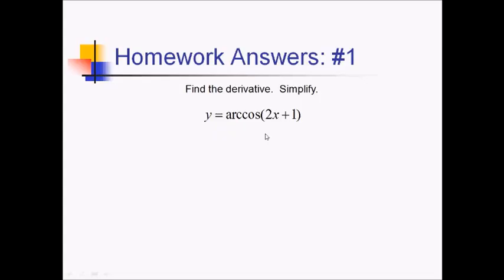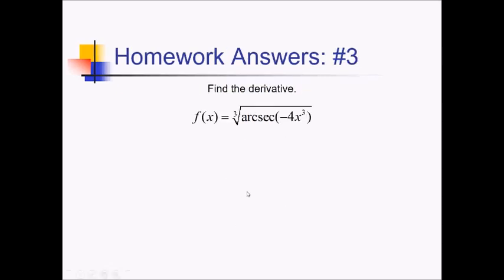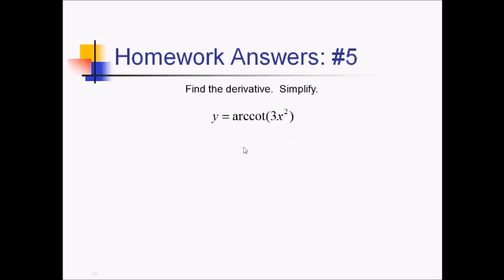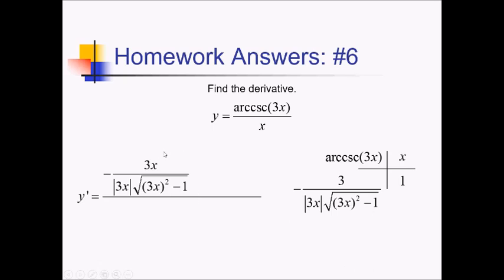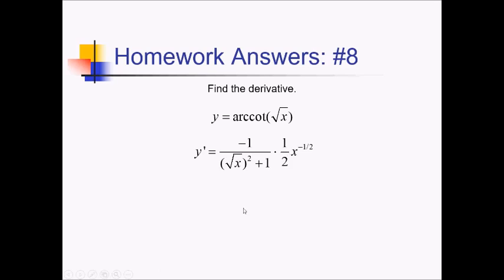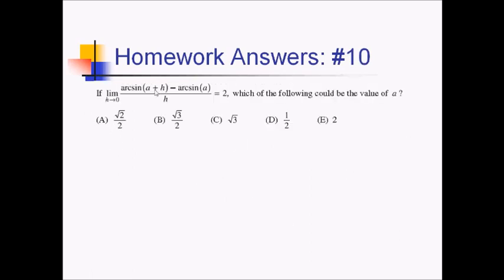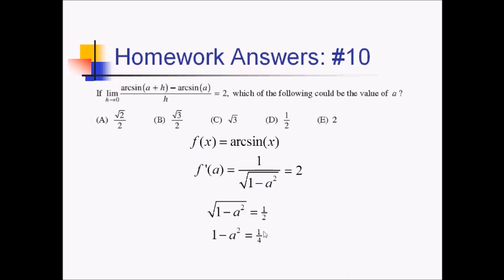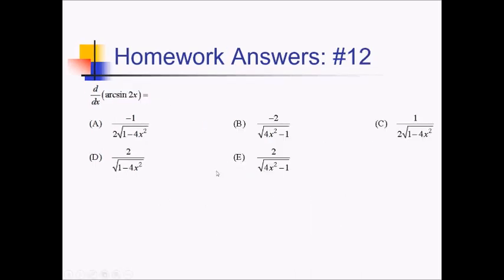Derivatives of Inverse Trigonometric Functions: Problem Set #1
Worked problems showing how to find derivatives of inverse (arc) trigonometric functions.

Go here for a PDF and handout to go along with this video